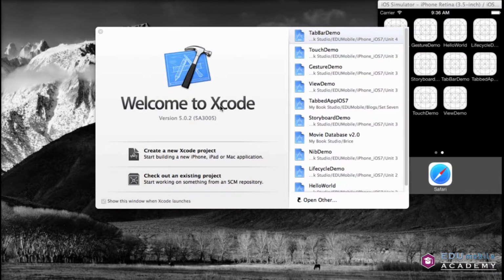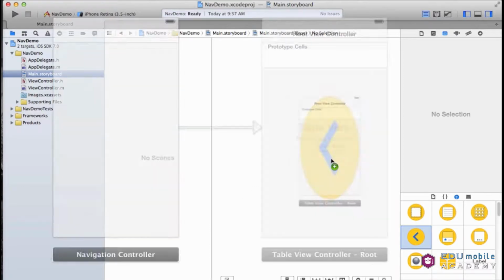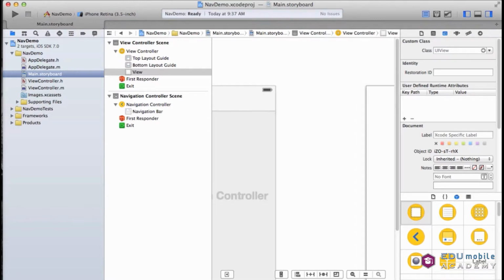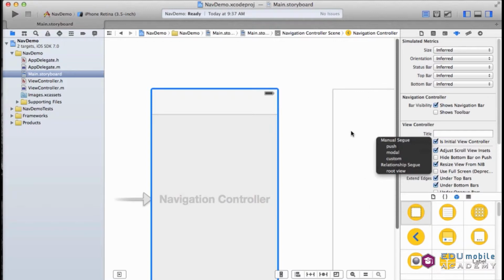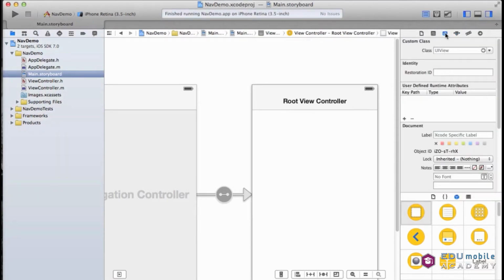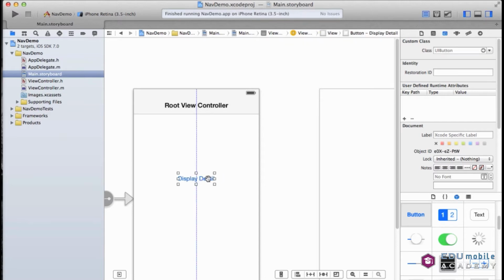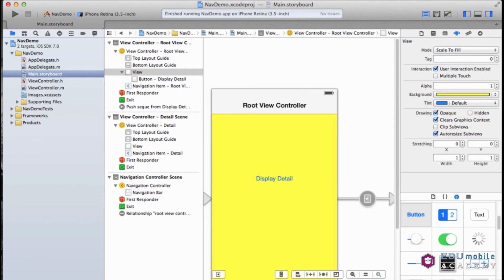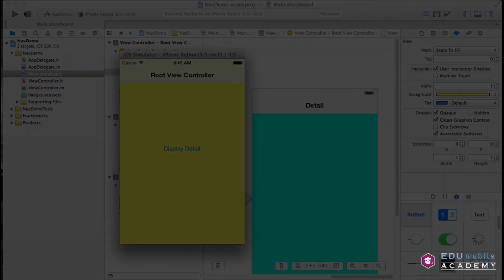Complete iOS7 Programming with ObjectiveC - Ep 21 - Navigation Controller Demo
Complete iOS 7 Programming with Swift: Ep 21 - Navigation Controller Demo

iOS Development Tutorials - Learn Complete iOS 7 Programming with ObjectiveC: Ep 21 - Navigation Controller Demo